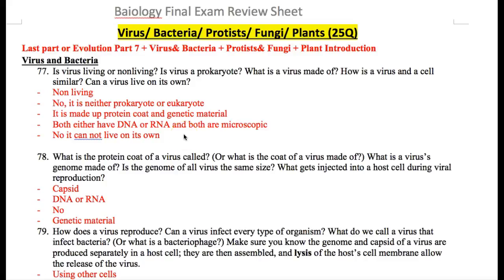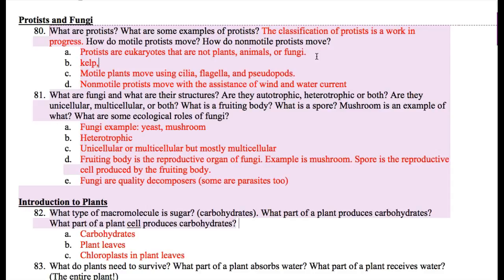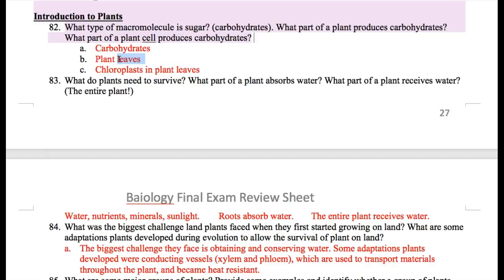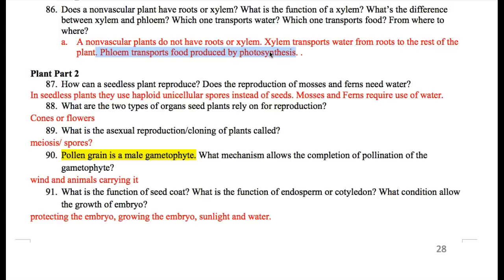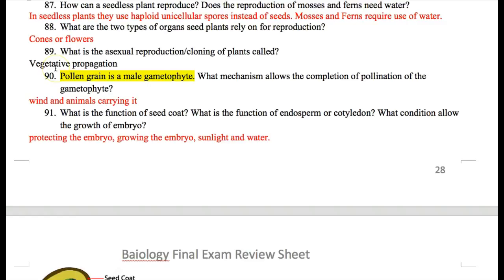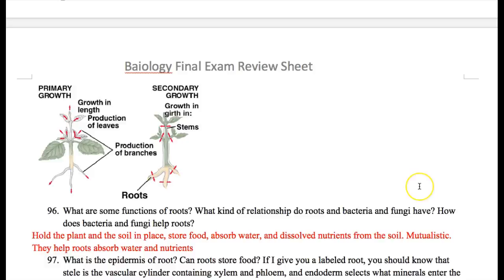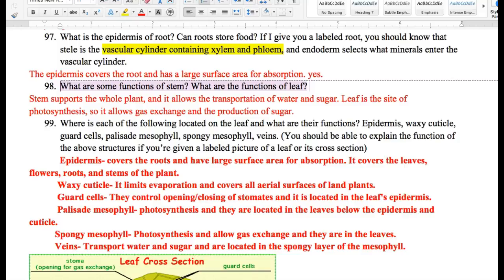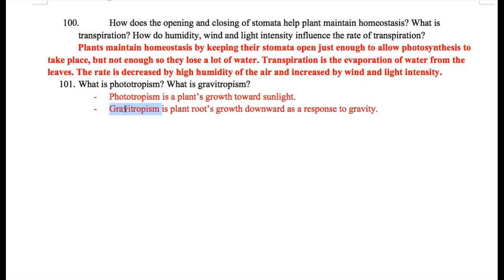2018 Final Exam Review- Virus to Plants